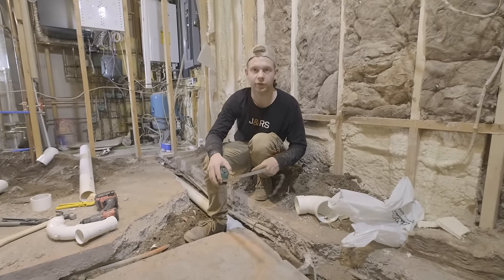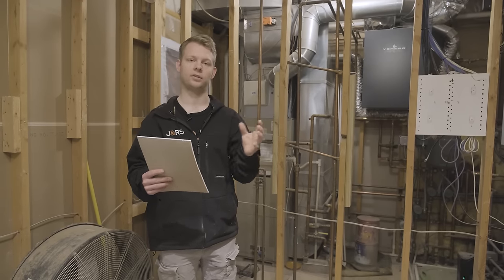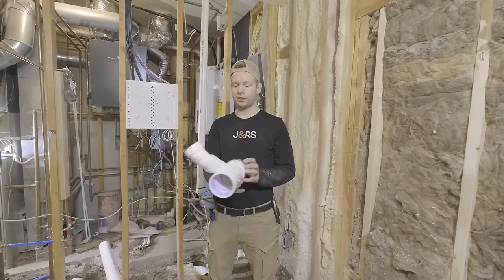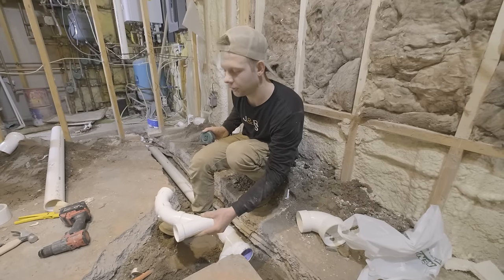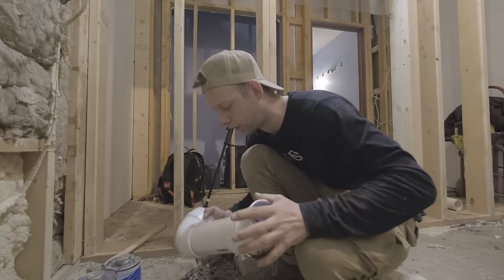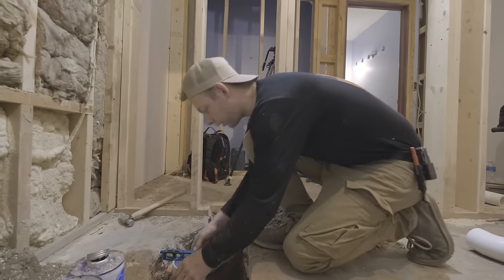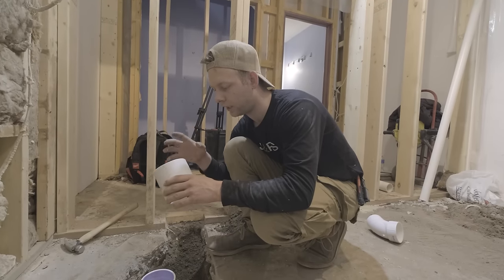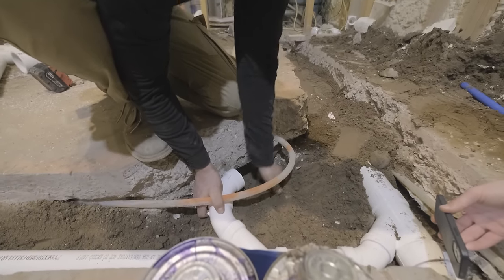How To Plumb a Bathroom With One Vent! Two Sinks, Toilet, and Tub/shower!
Follow along with our Plumbing and HVAC Manager Marlin Sundberg as he goes through the step-by-step process of plumbing a horizontal bathroom group with one vent on a recent remodel project.

0:00 Intro
1:10 Tying into the main
2:34 The first Y
3:59 The toilet
7:34 Tub and sink/ vent
19:36 Recap of PVC
22:20 Water lines
33:00 Water line recap

MB01EPBBI0PMSIJ